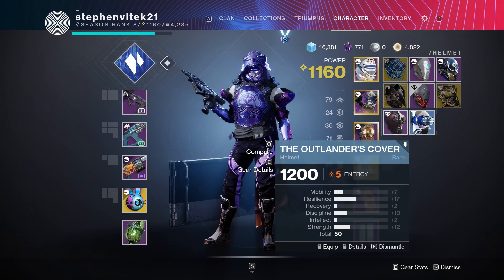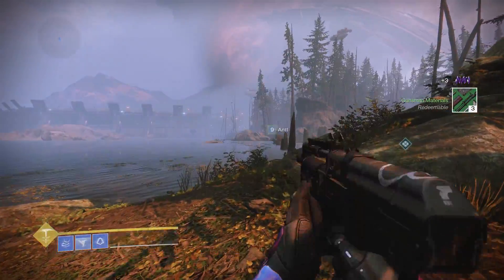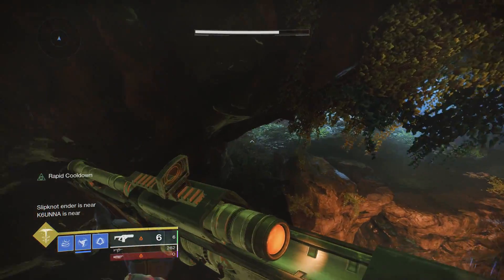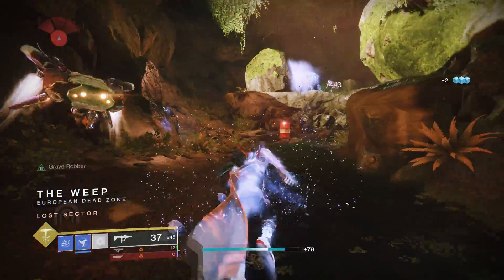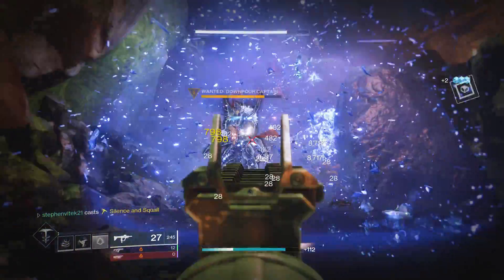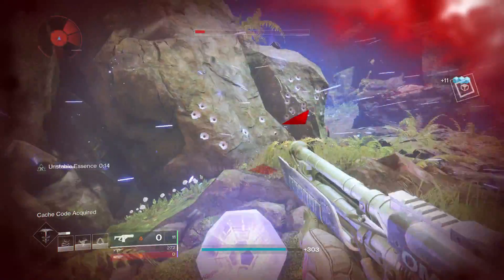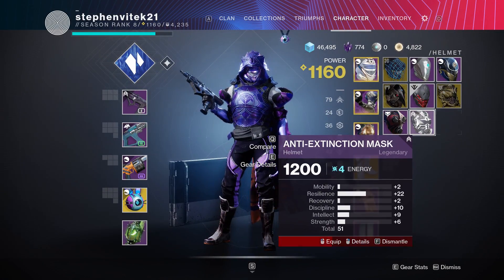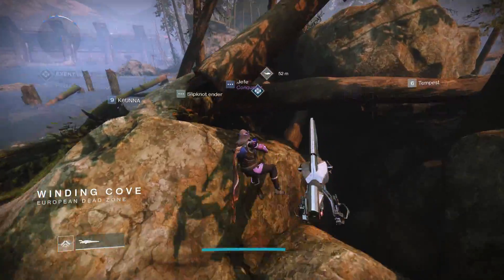Destiny 2 Beyond Light Loot Cave (Max Power In 15 Minutes) Infinite Legendary Guide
Destiny Beyond Light released today and I had a blast during the day. I figured out this loot cave when I was trying to figure out how to reach the soft cap the fastest.

I was able to finish in around 20 minutes however it can be done very fast if correctly. Using this strategy will make it a lot easier to get to 1200.

I hope this video helps you out and if it did be sure to like this video and comment as well what you would like to see next.

GPU: GeForce GTX 1660 Ti
CPU: AMD Ryzen 5 3600 6-Core Processor
Memory: 16 GB RAM (15.95 GB RAM usable)
Current resolution: 1920 x 1080, 60Hz